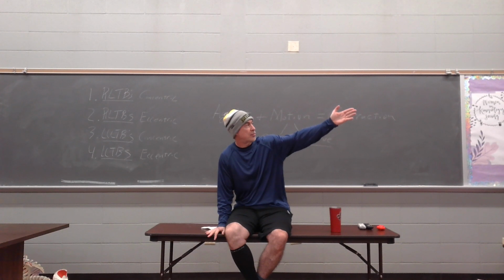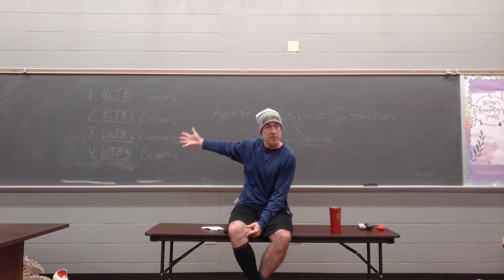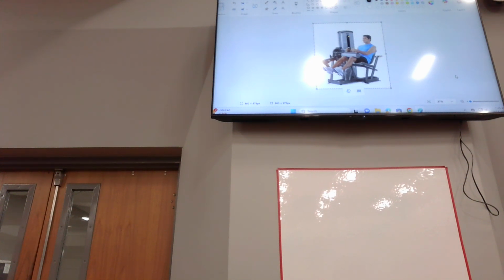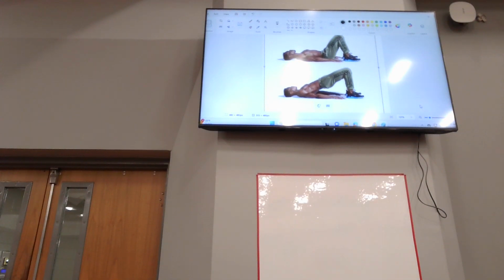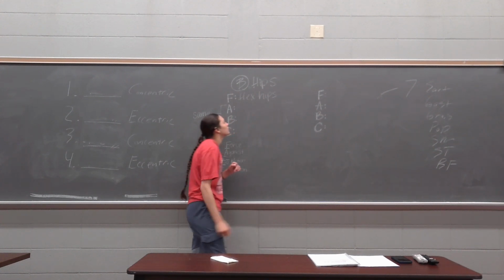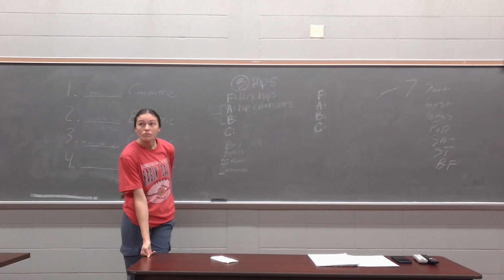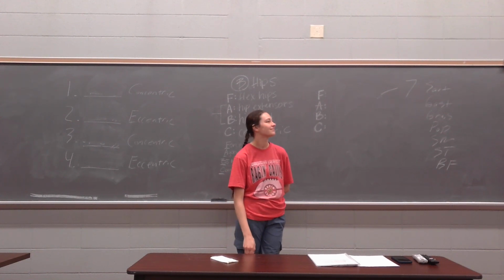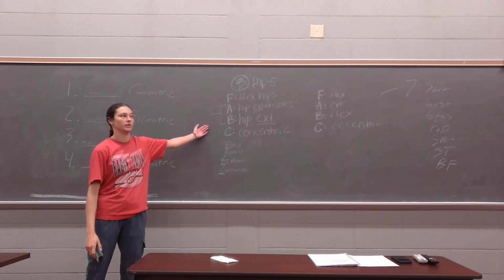KNES 310 Unit 3 (Friday April 11th 2025)